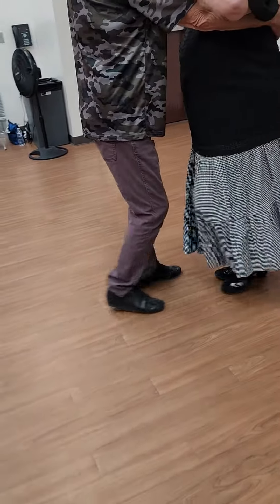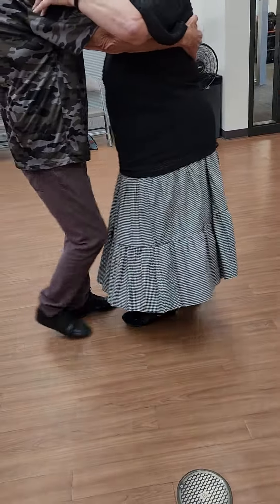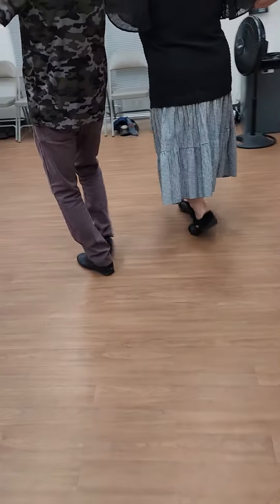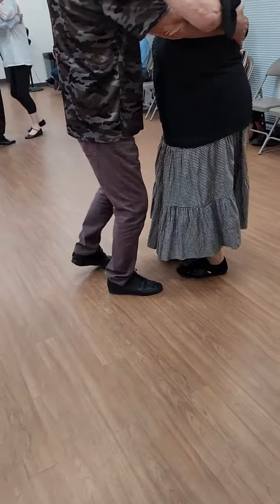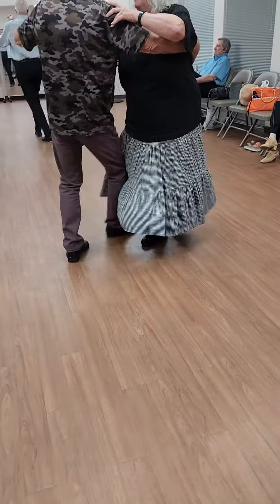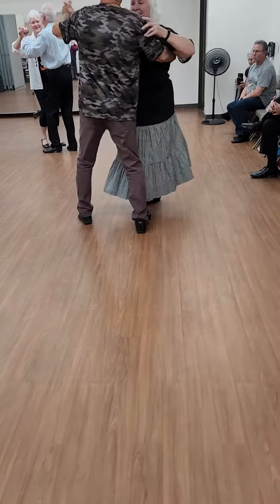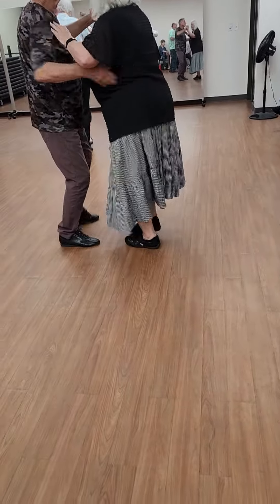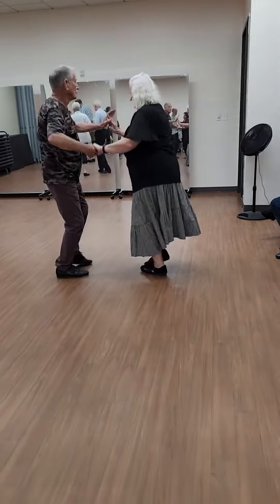11. WALTZ, MUSIC -Feed the Birds- Oct 9, 2023